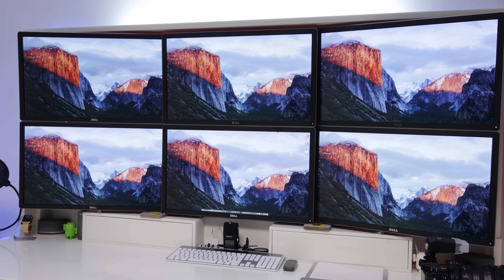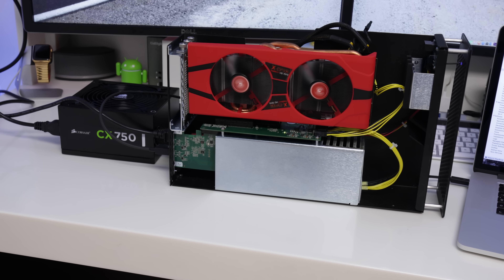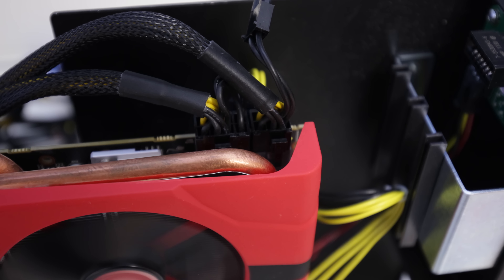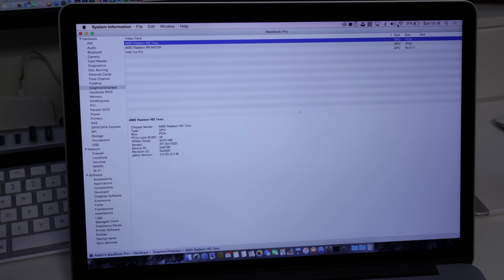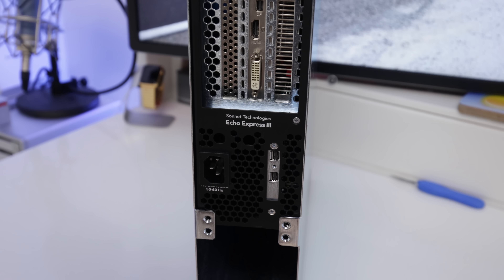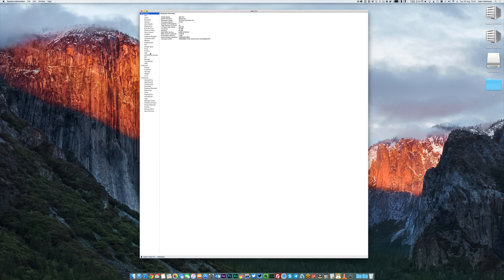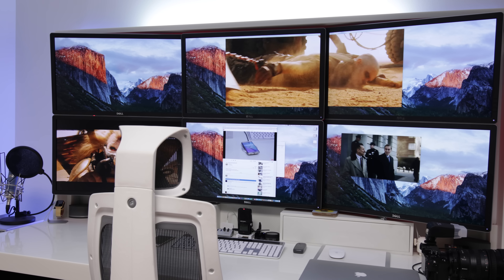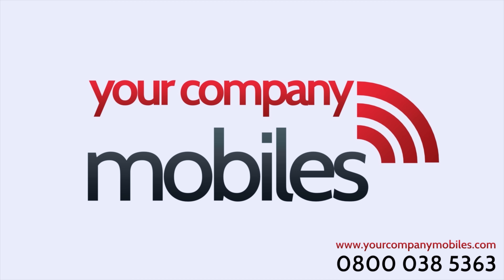Six 4K Screens On A Mac Pro - 50,000,000 Pixels!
Supposedly the Mac Pro 2013 trash can can only support 3 x 4k monitors so i built an external GPU (eGPU) via thunderbolt. It uses the Sonnet Thunderbolt chassis and in this case an AMD 7970 GPU. Although you can use GTX970, GTX 980, Titan etc. This is how i did it.

Why do i need 6 screens ?

For the best business, IT, Fixed Line and Mobile deals & solutions